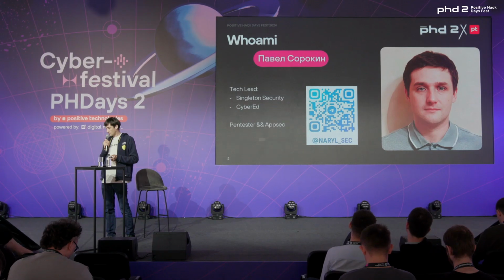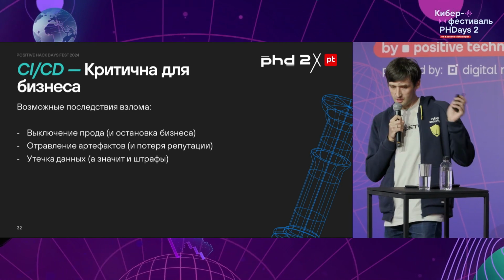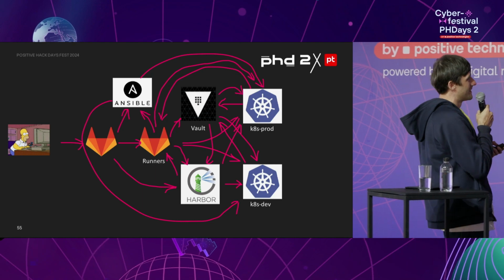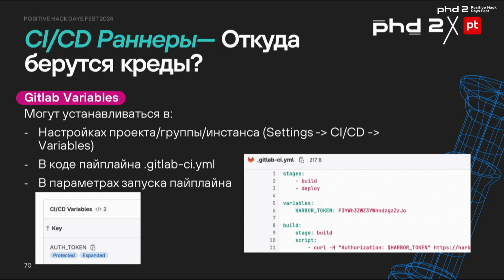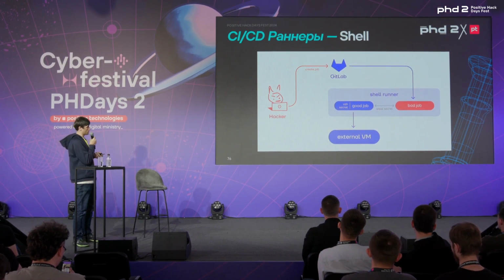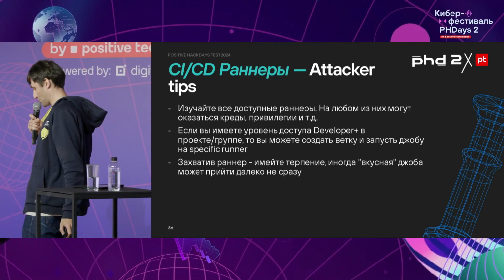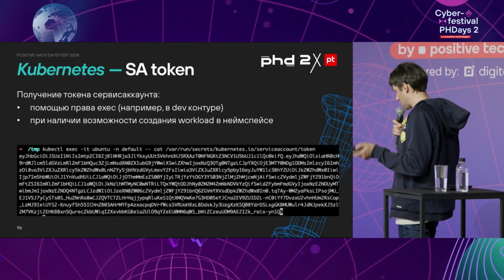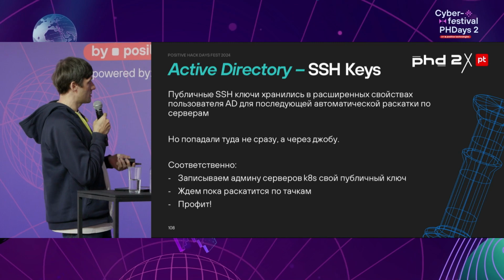CI/CD unchained: searching for the weakest link in the development infrastructure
The development infrastructure in large companies consists of a large number of components and an even larger number of integrations between these. These integrations can contain a variety of security issues.

This talk will address serious security issues encountered by the speaker at various companies during security audits.

Pavel Sorokin
Singleton Security